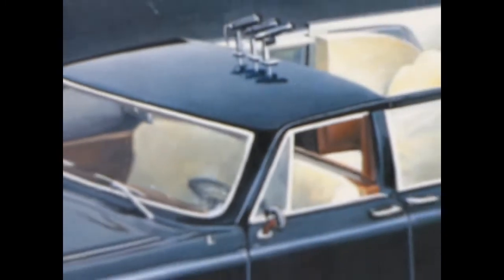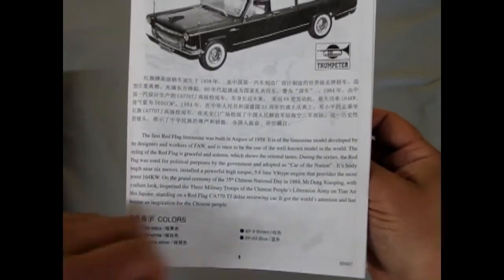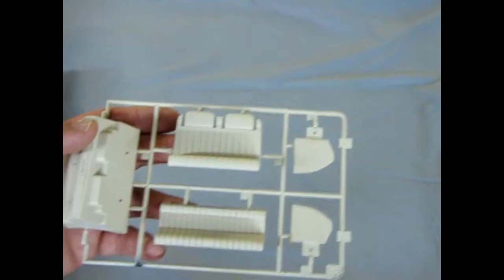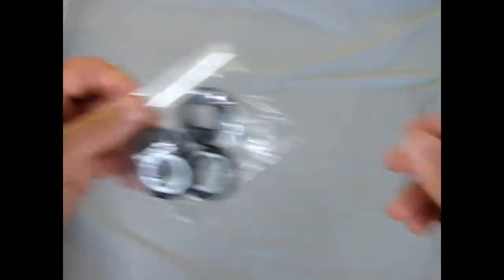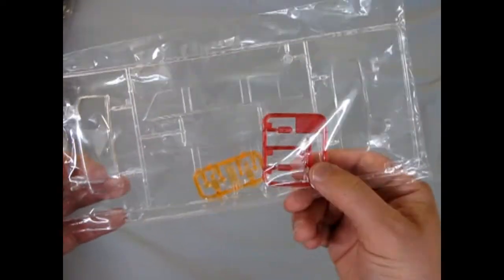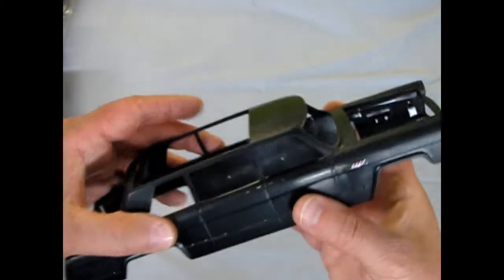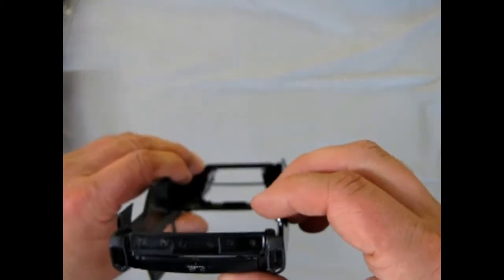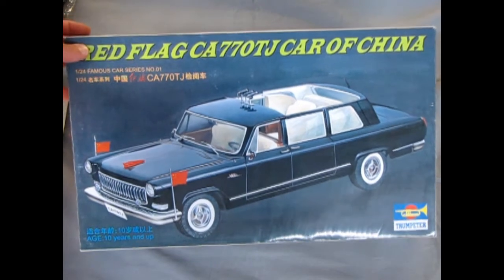Unboxing The 1958 Red Flag CA770TJ Model Kit By Trumpeter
Are you looking for the 1958 Red Flag CA770TJ Model Kit By Trumpeter and want to know what the instruction sheet, plastic parts and decal sheet looks like before you buy the model?

Let us do the work for you as we unbox the Trumpeter 1958 Red Flag CA770TJ Model Kit.

Thank you very much for watching "Unboxing The 1958 Red Flag CA770TJ Model Kit By Trumpeter". It means a lot to us!